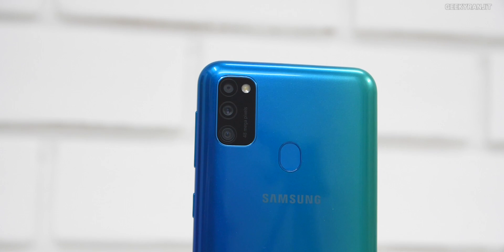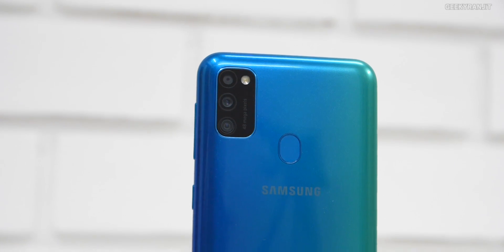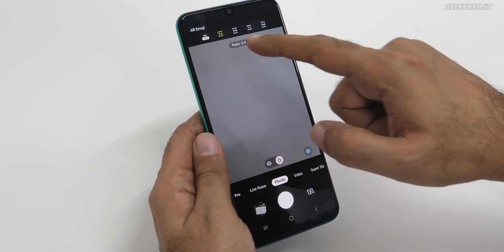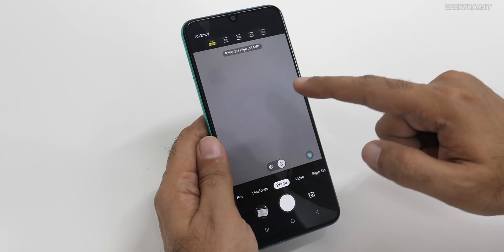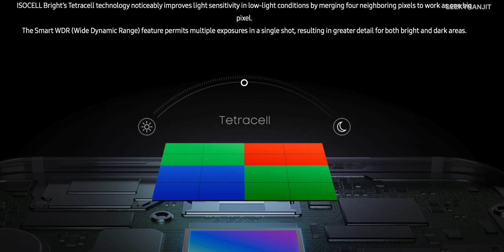Talks with Samsung India about Galaxy M30s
I talk about Samsung Galaxy M30s with Arjun Bhatia from Samsung India I talk about the 48MP ISOCELL GM2 camera sensor used, it's various modes, nigh mode, Pixel binning 12MP and 48MP modes and the software update cycle and various other questions about Samsung Galaxy M30s.

Samsung Galaxy M30s is officially sold in India